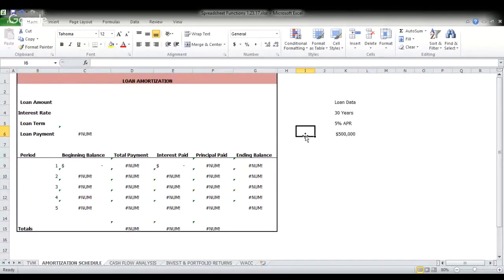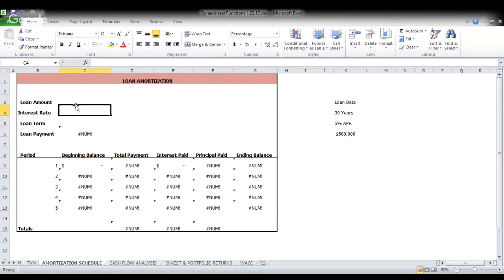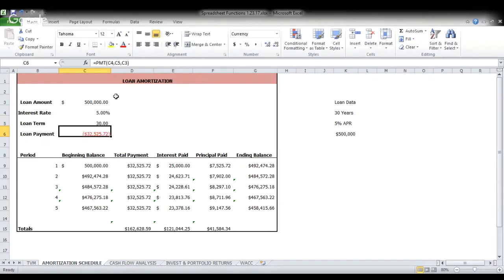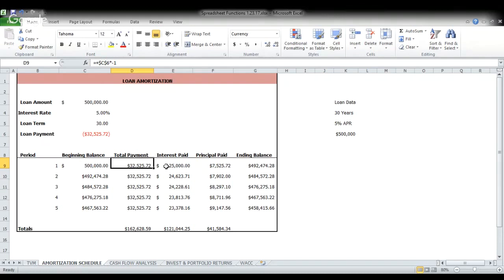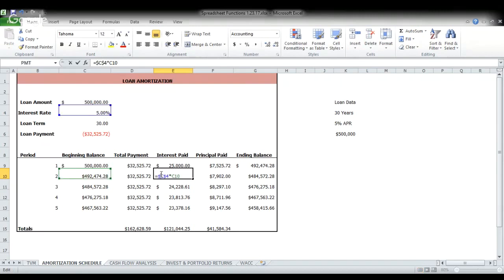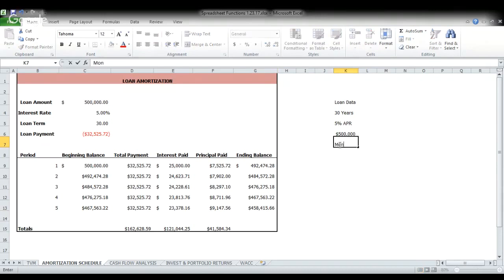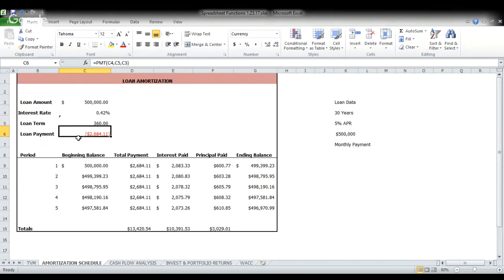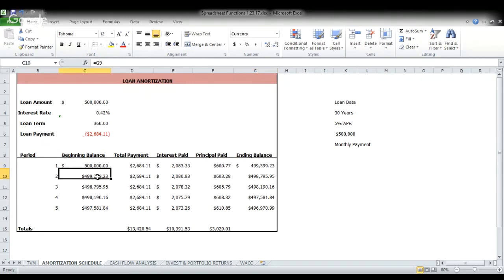Calculating Loan or Mortgage Payment with Amortization Schedule FAST!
How to calculate a loan payment, separate principle and interest, and build an amortization schedule with Microsoft Excel.